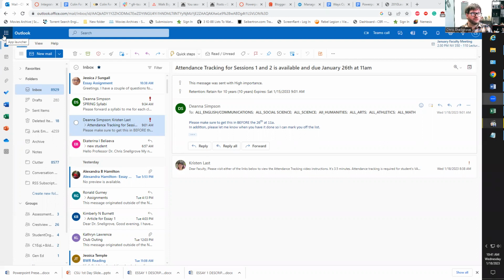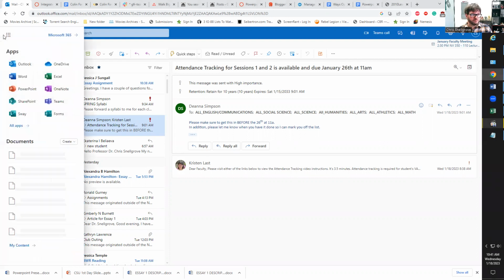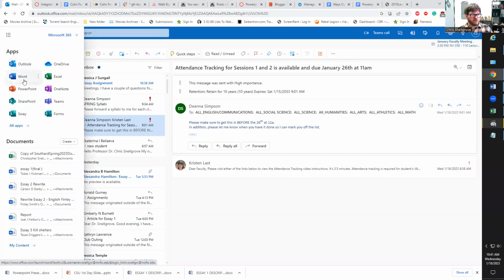ENC2210 Powerpoint Overview